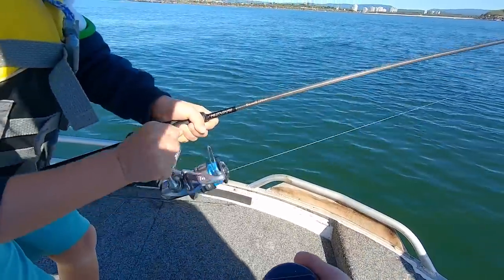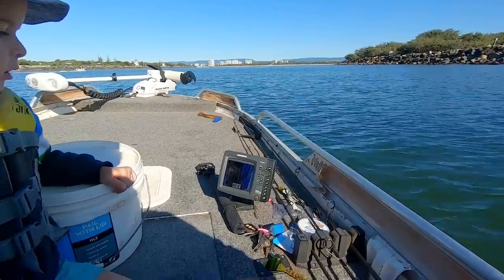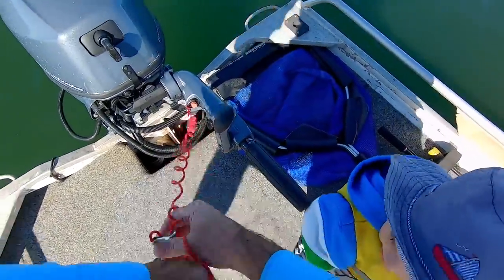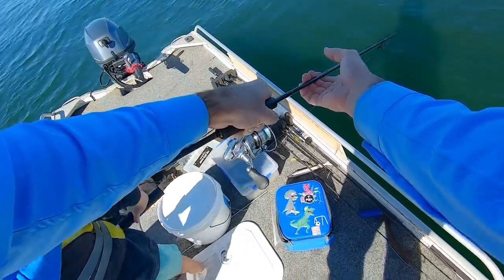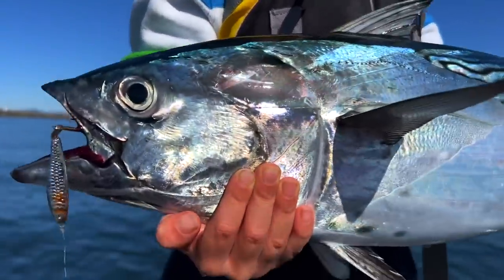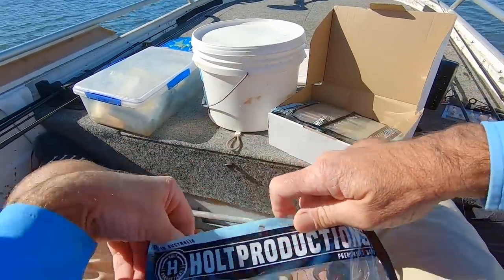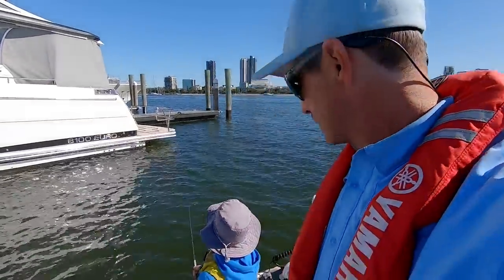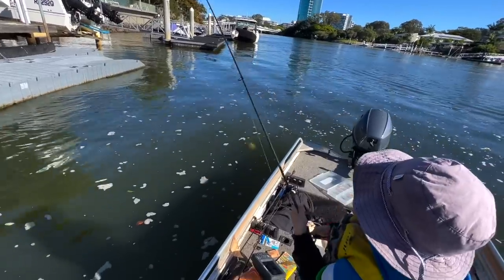Casting at Tuna - Fishing The Gold Coast Seaway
A fun fishing adventure on The Gold Coast Broadwater. There's so many options this time of year, especially now the water has cleaned up!

The gear we used today:
Shimano Stradic 1000 with 6lb braid and 10lb leader.
Shimano Vanford 5000 with 30lb Powerpro Braid and 40lb line.
The lures included Holt Production Swimcrabs, 15gram metal slug, MMD soft prawn 2.1gram

To get your hands on my latest merch and brag mats check out